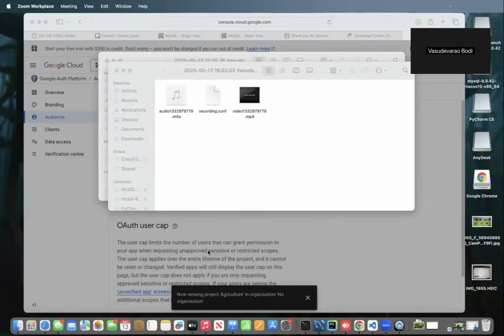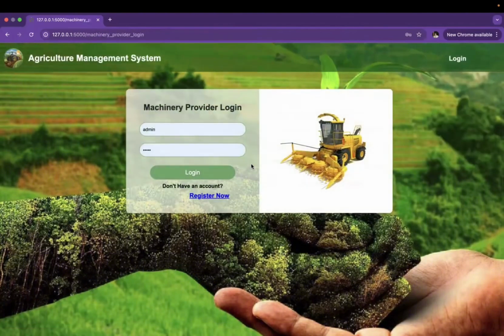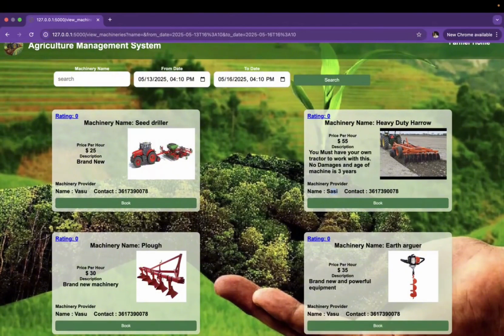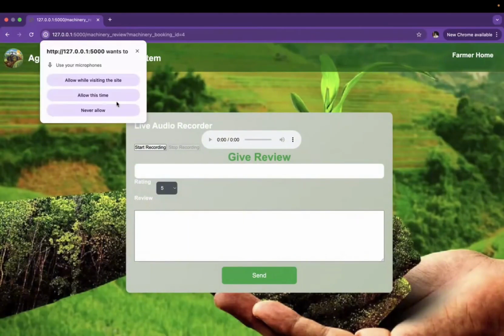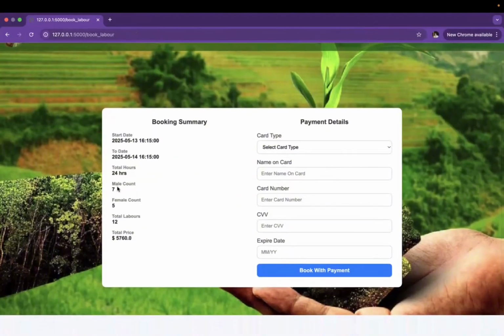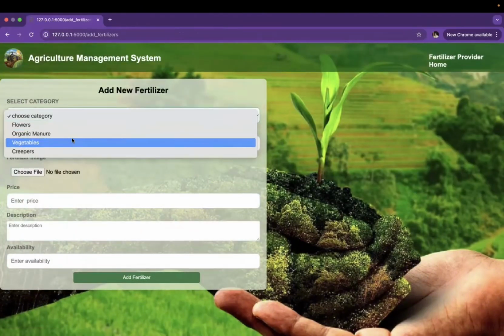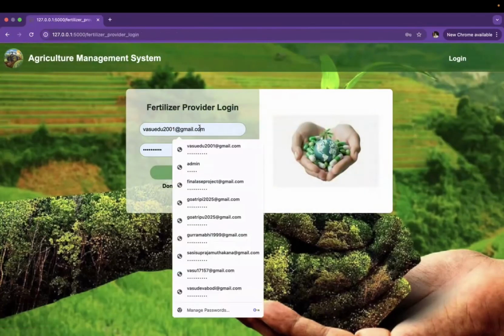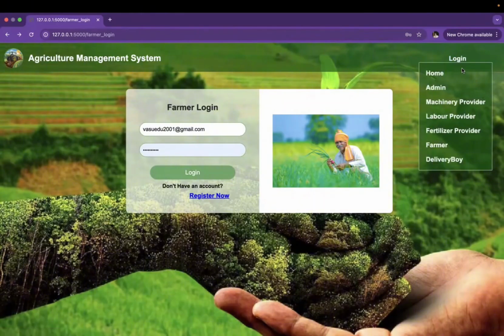Final Project ASE